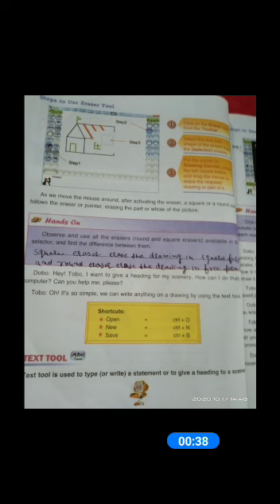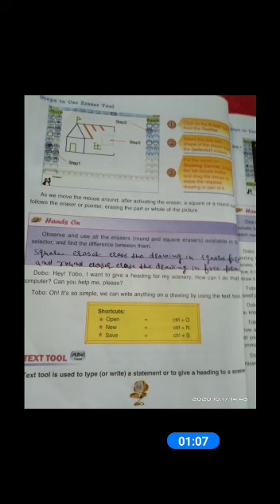Tux Paint video part-3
Uses of different tools in Tux paint